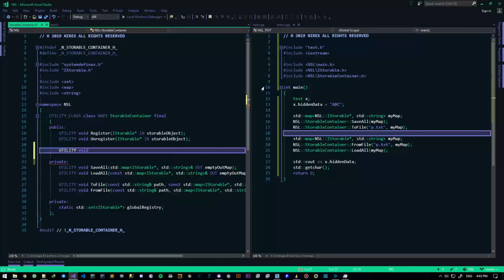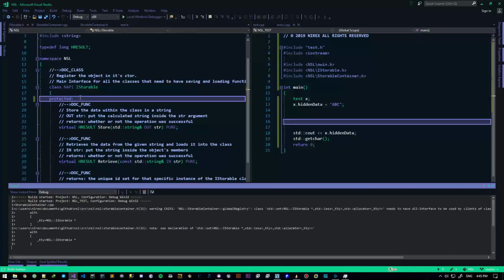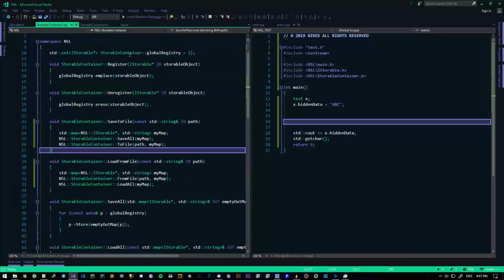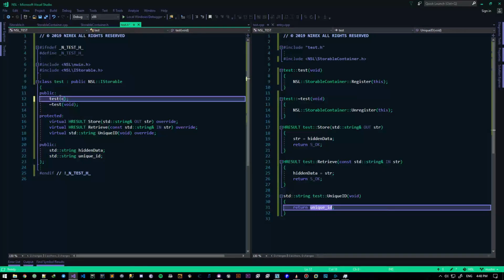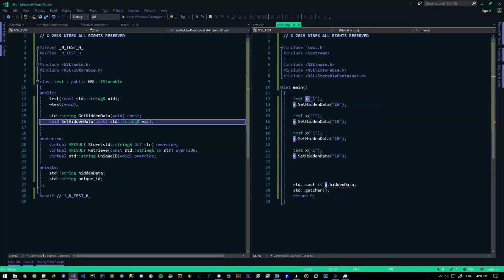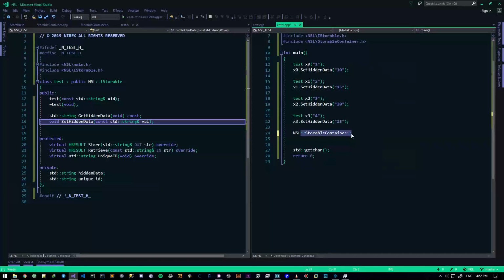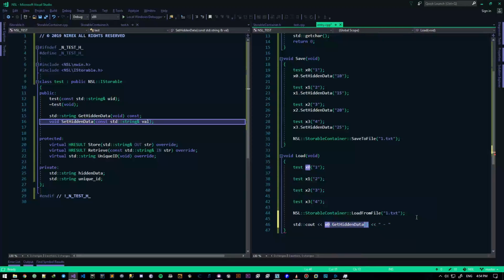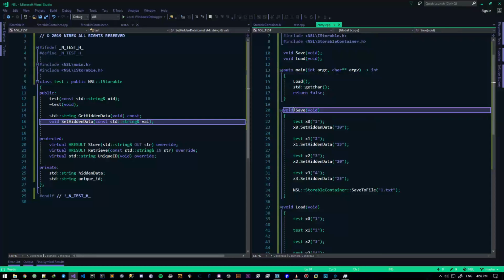06 - NSL Project [Refactoring]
C++ Programming Project: Saving & Loading

Content:
In this video I start refactoring the code base to make it easier to use for other devs!